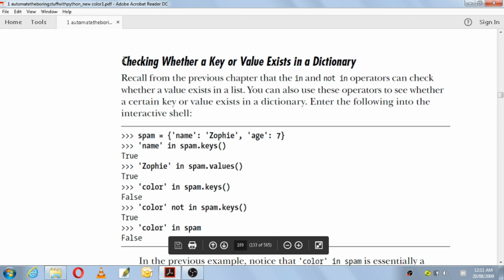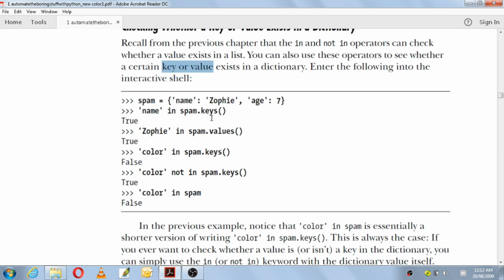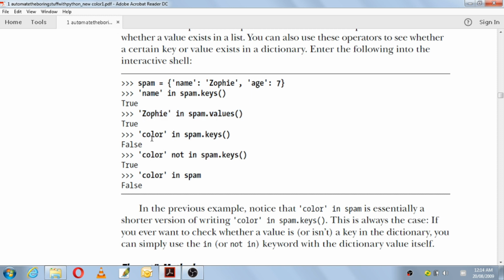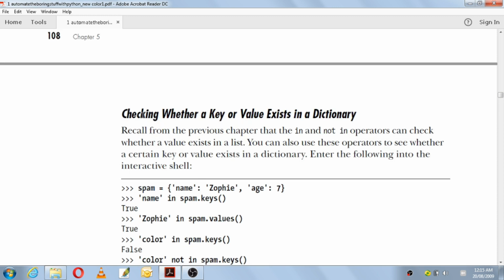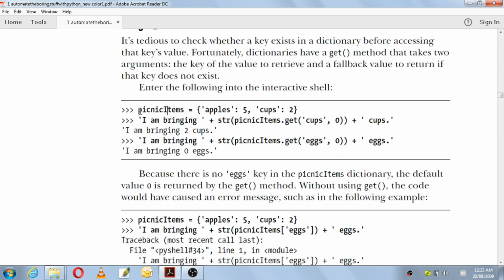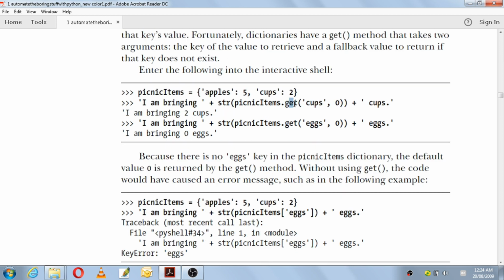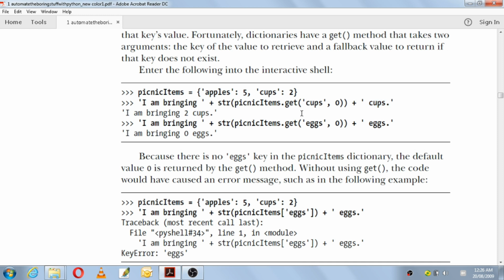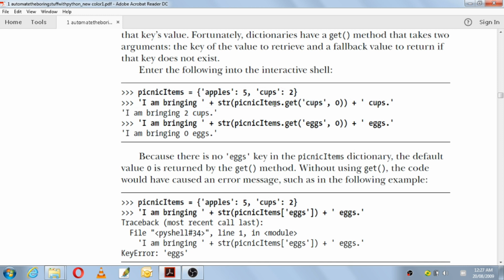APPLICATION DEVELOPMENT USING PYTHON 31 | 18CS55 |The Dictionary Data Type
The Dictionary Data Type:-
Checking Whether a Key or Value Exists in a Dictionary
The get() Method